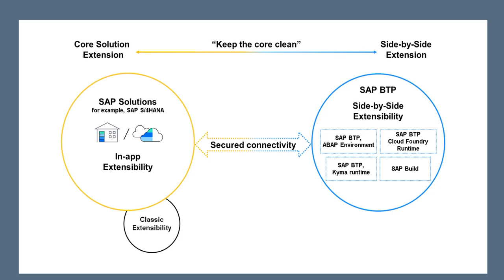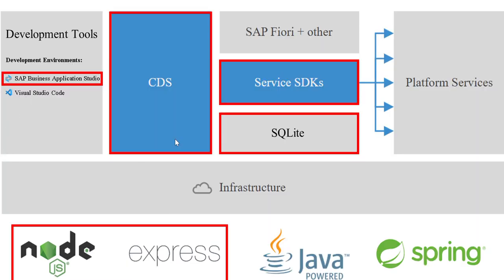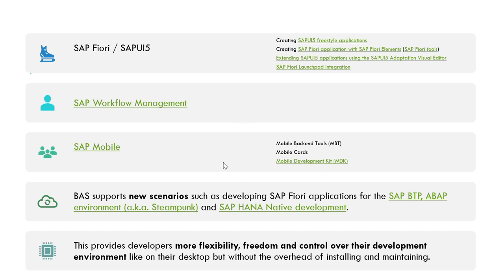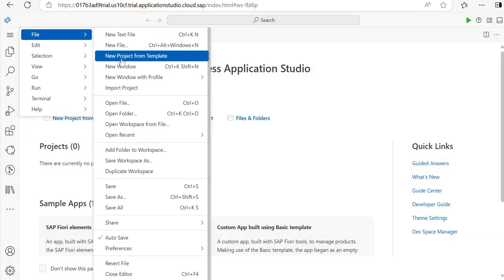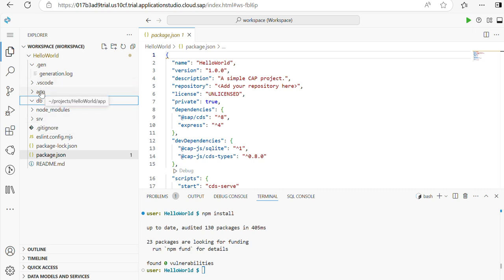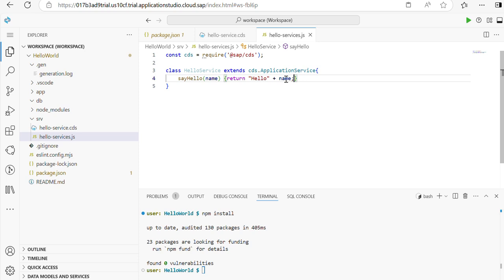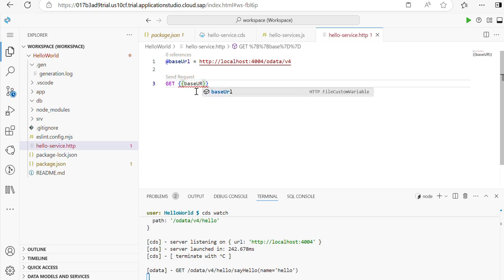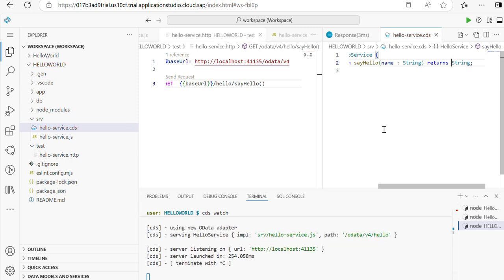Part 1: Getting Started with CAPM on SAP BTP Trial | Setup & First CAPM Project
In this video, we will set up the SAP BTP Trial Account and configure SAP Business Application Studio (BAS) to start developing CAPM (Cloud Application Programming Model) projects. You’ll learn:
✅ How to create a new CAPM project in BAS
✅ Understanding the workspace and key commands
✅ Implementing a simple function in CAPM
✅ Testing the function locally

By the end of this session, you’ll have a working CAPM setup and be ready to move to domain modeling in the next video.